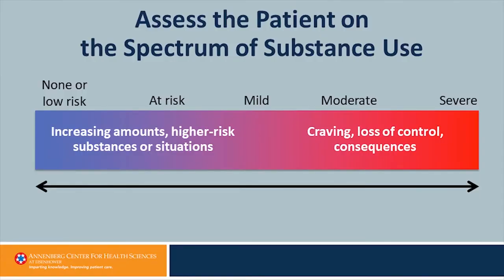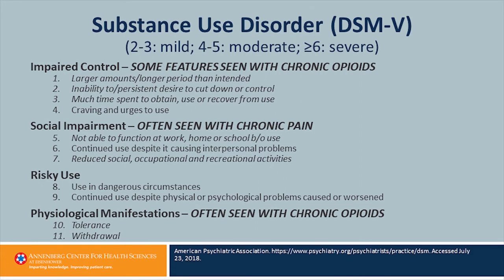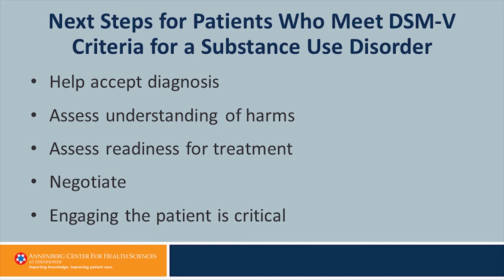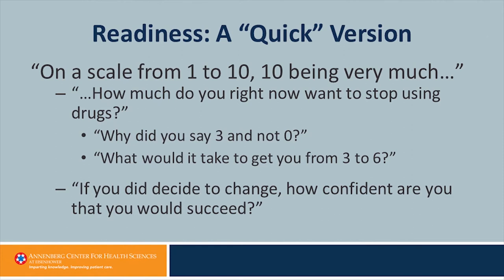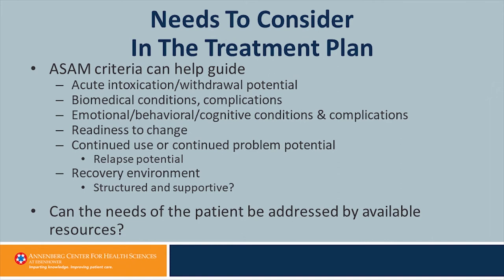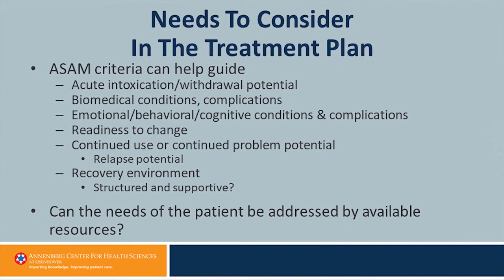Patient Assessment - Module 3 - Facing Opioid Use Disorders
to view the entire activity and to earn CE/CME credit.

This is module 3 of 6 of the activity Facing Opioid Use Disorder – Connecting Primary Care to Patients Through Best Available Evidence
Peter D. Friedmann, MD, MPH, FASAM, FACP, and Jonna I. Gaberman, MD, provide their insights into the myriad challenges faced by clinicians in managing patients with opioid use disorder. The faculty discuss tools and factors to consider in the identification and assessment of persons with opioid use disorder. Treatment principles, including the importance of patient collaboration, comprehensive treatment, and harm reduction, are described, that set the stage for detailed discussion of the roles, benefits, and limitations of medications approved for medication-assisted treatment. The faculty conclude by discussing the roles of primary care providers in the long-term management of patients with opioid use disorder.